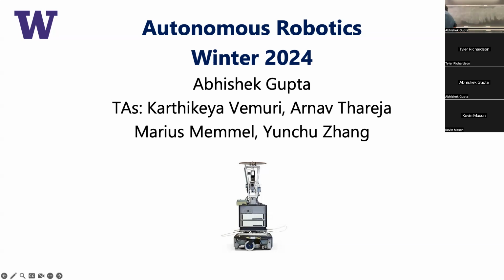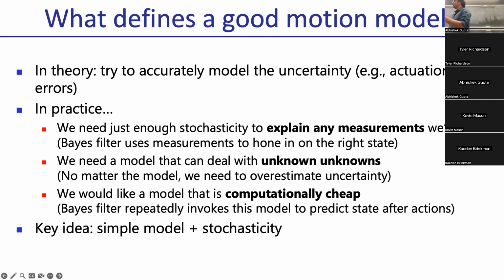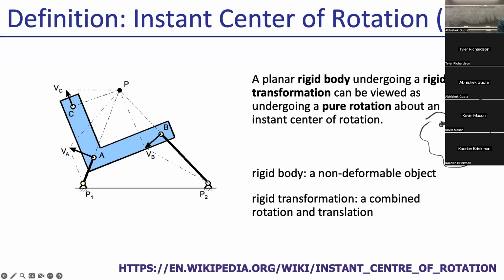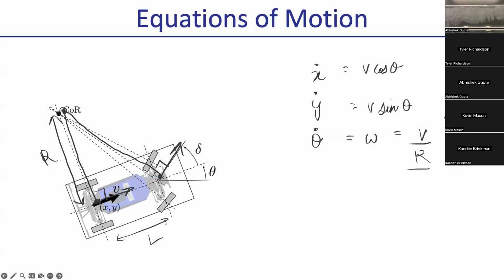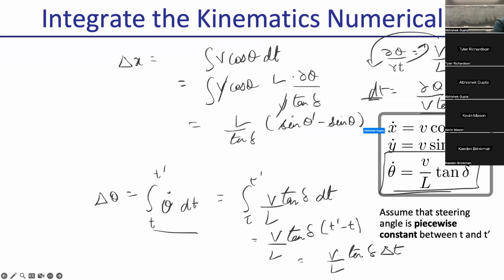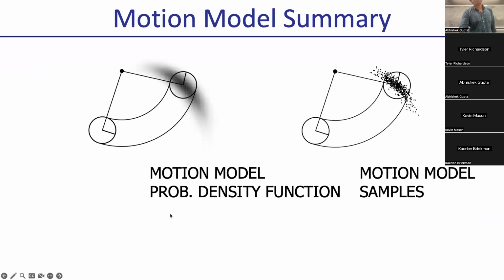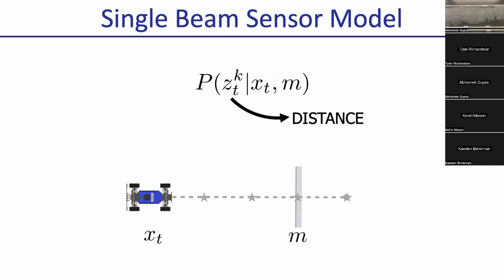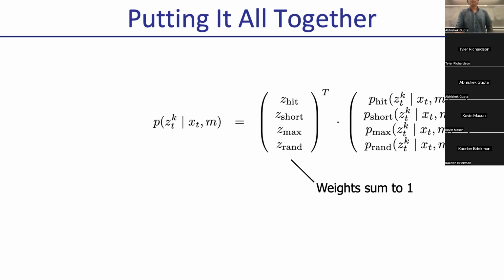CSE 478 - Wi 24 - Lecture 5 - Motion and Sensor Models